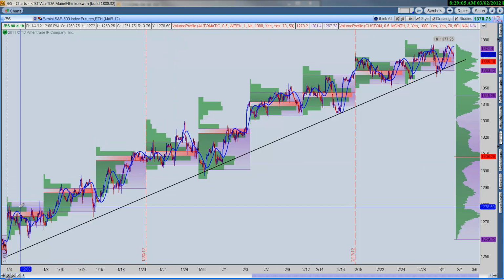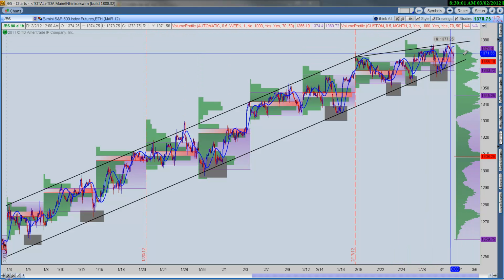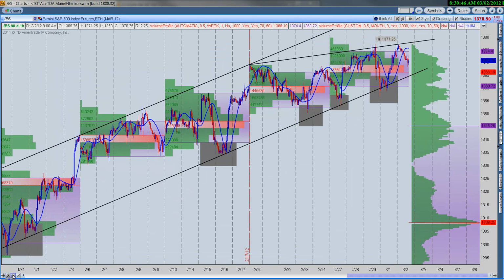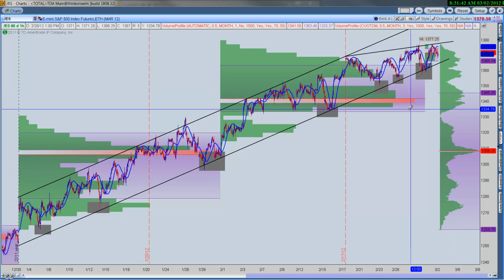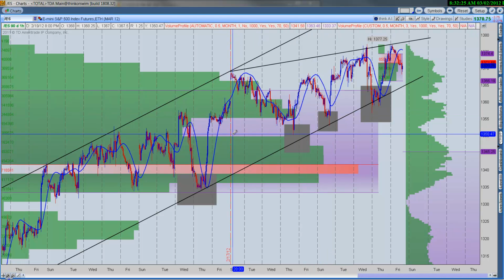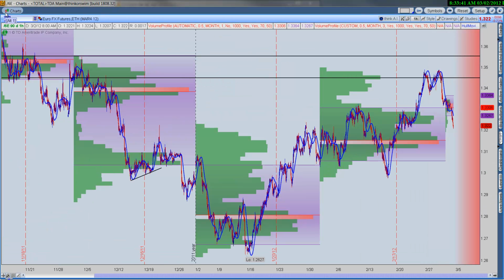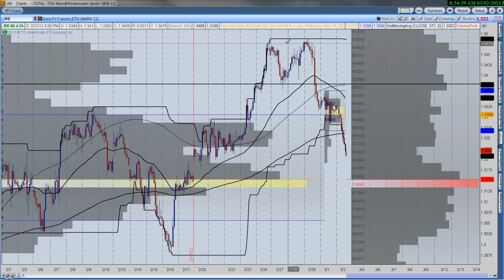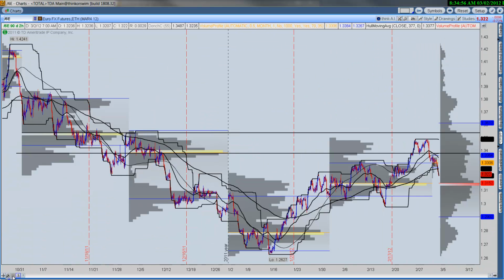Pre-Market Analysis 3-2-2012 (HD)